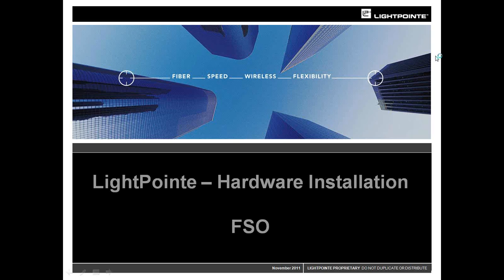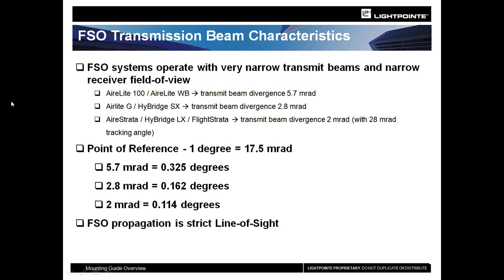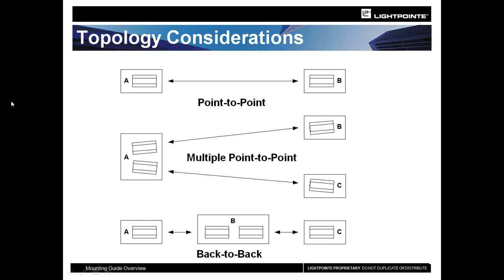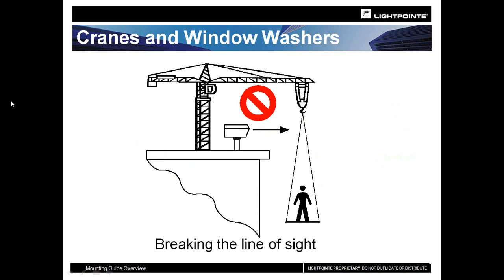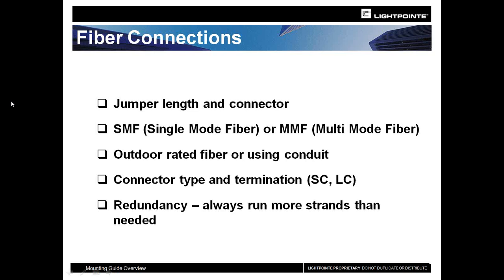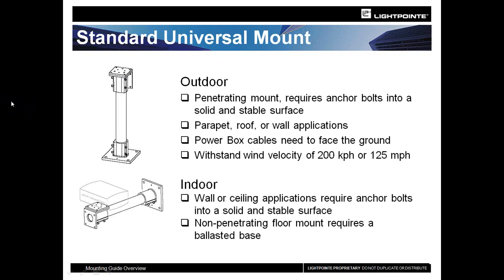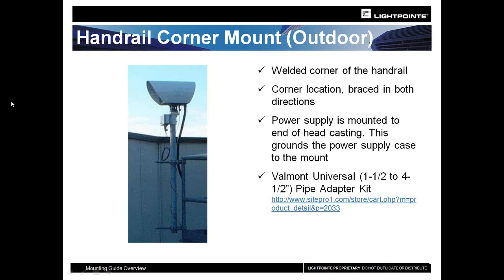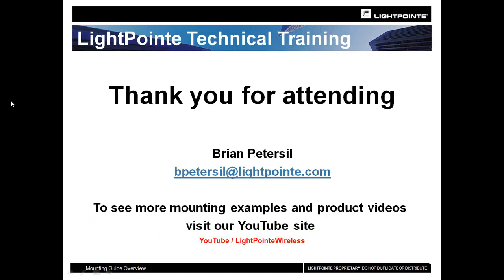FSO Installation - Foundations of FSO Installation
Installation basics of Free Space Optics high speed wireless bridges.  The proper way to install a LightPointe FSO system.  LightPointe is the leader in FSO and mm-wave high speed wireless bridges